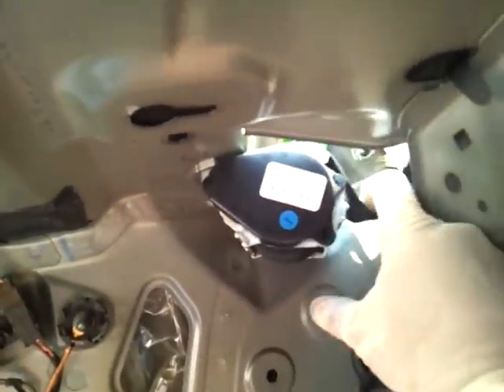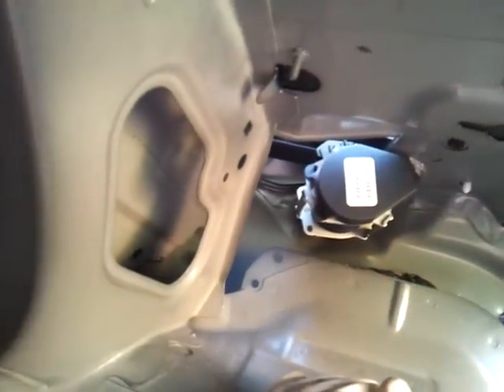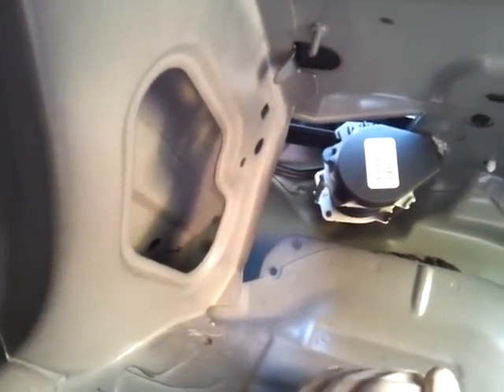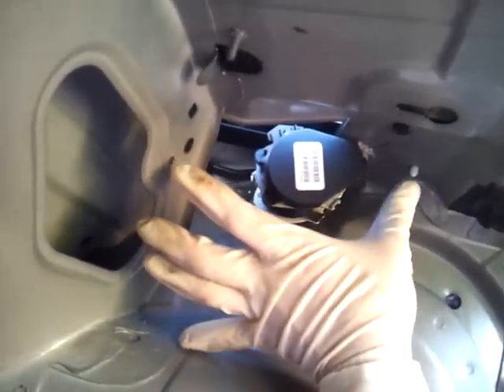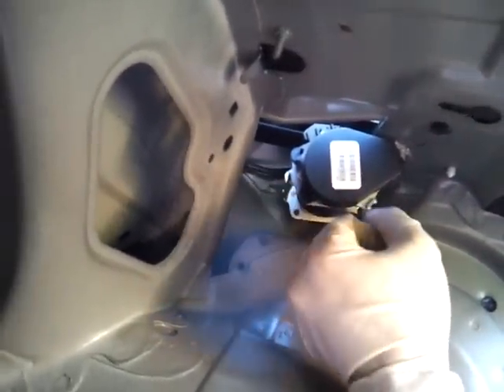2006 jetta stereo upgrade part 1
Putting a SS xxx 15 firing forward.  Sealing off the small holes in the rear deck.  More details to come